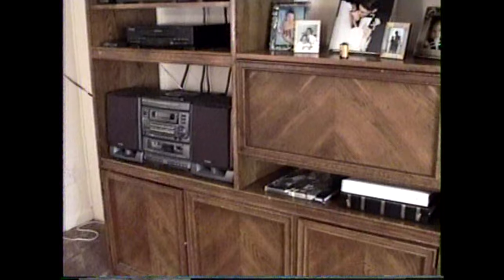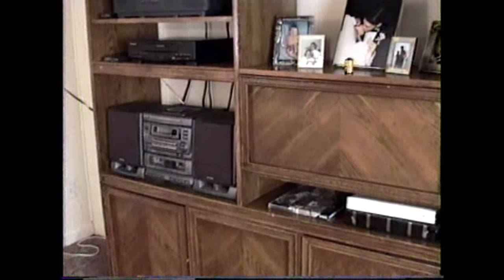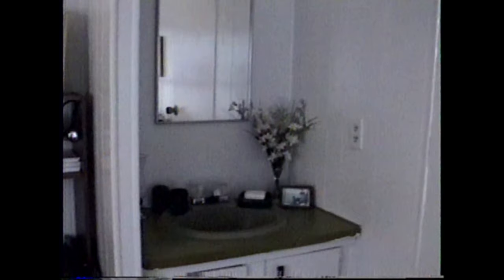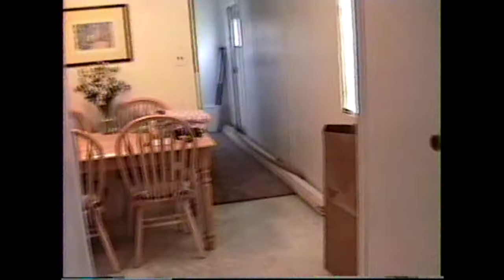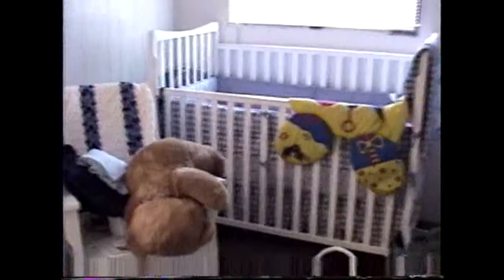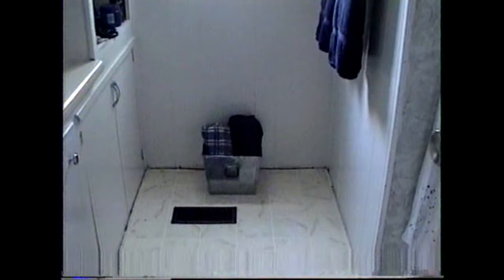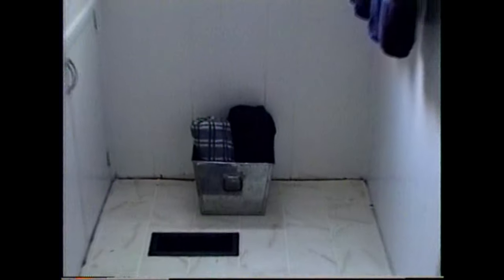Tour of Lexy and Torrys Mobile Home in Pasadena 1998